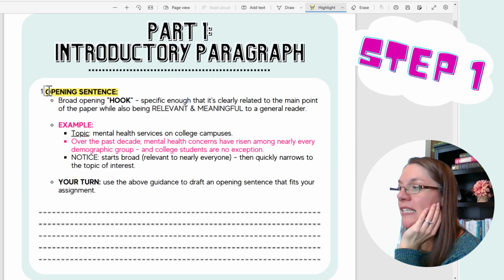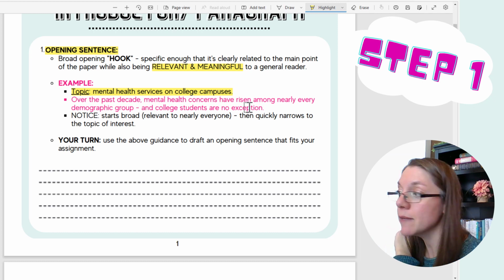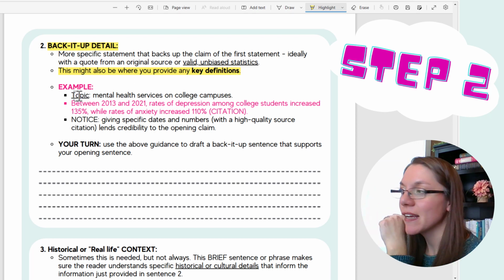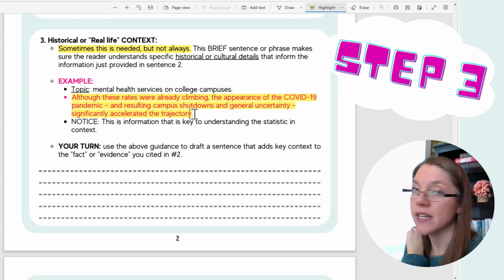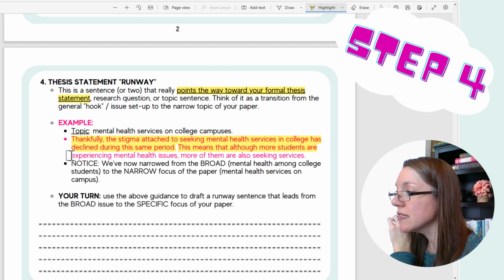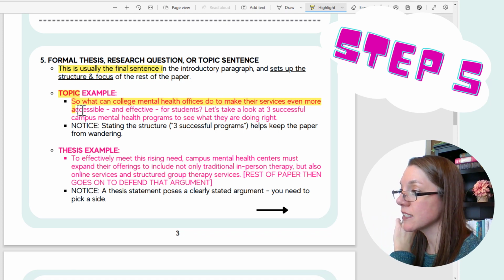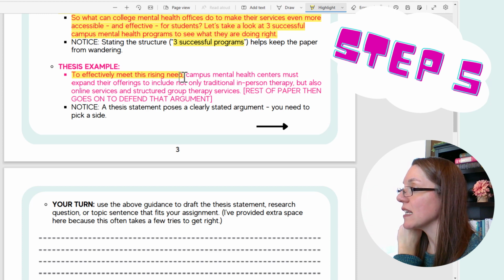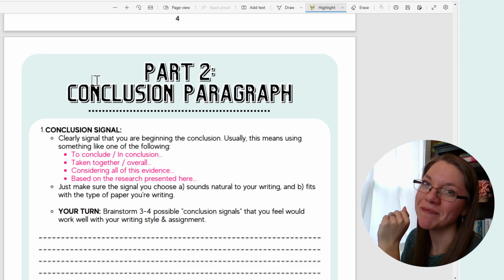STEP by STEP tutorial for SLAM-DUNK INTRODUCTION paragraphs | Boost that COLLEGE PAPER GRADE! 🎓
🎓This is PART 1 of a 2-part series on writing papers in college - the CONCLUSION paragraph template comes next.

One the BEST and EASIEST ways to increase your grades on college papers is to make sure you have ROCK SOLID intro and conclusion paragraphs. In this video, I walk through a 5-sentence step-by-step strategy that will up your INTRODUCTORY PARAGRAPH game to SLAM DUNK status.

TIMESTAMPS!
0:00 Download the free template!
0:47 How NOT to start your college paper...
1:02 STEP 1 - Hook sentence
2:06 STEP 2 - Back-it-up detail sentence
3:06 STEP 3 - Context sentence
3:36 STEP 4 - Thesis runway sentence
4:38 STEP 5 - Thesis statement or topic sentence
6:18 The FINAL INTRO PARAGRAPH

Brenda Whitehead, Ph.D., host of the Prof Chat channel, is a professor turned academic coach with a passion for partnering with students to help you make the most out of your college journey.

This channel is designed to offer quick, actionable tips on study strategies (notetaking, exams, paper writing, group projects, presentations, and more) and stress management (coping strategies, mental health info, organization, time management, etc.) so that current and rising college students can MAXIMIZE COLLEGE and MINIMIZE STRESS.

Thanks for being the BEST part of the Prof Chat community!

ANIMATIONS CREATED USING DOODLY SOFTWARE; ENTERPRISE LICENSE REGISTERED TO BRENDA WHITEHEAD.